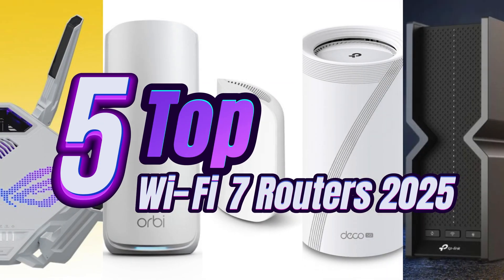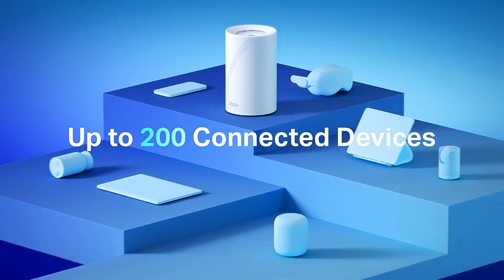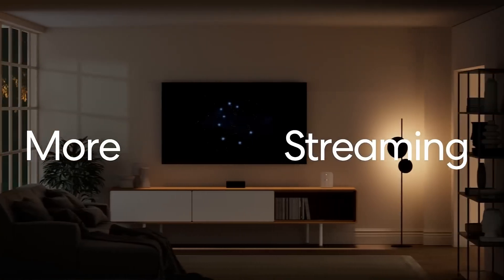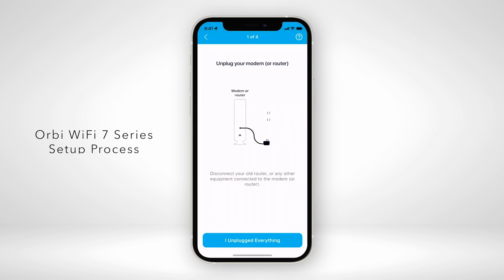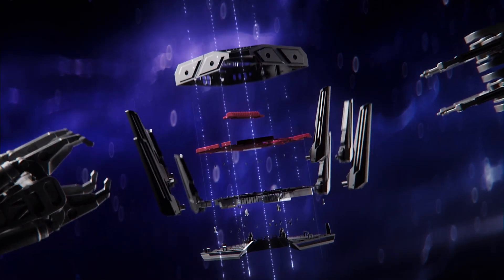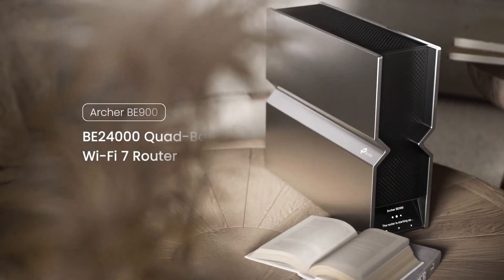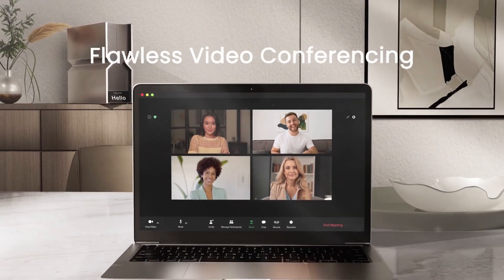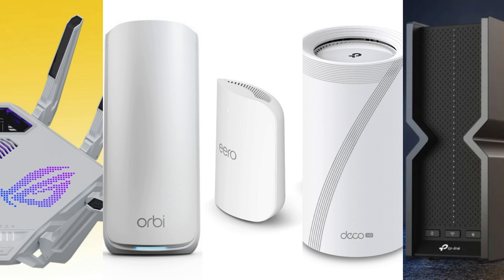Top 5 Wi-Fi 7 Routers of 2025 – The Fastest and Smartest Yet!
The future of wireless is here! In this video, we rank the Top 5 Wi-Fi 7 routers of 2025, from mesh systems designed for full-home coverage to elite gaming routers with AI features. Whether you're a content creator, a gamer, or just want the fastest internet possible, these routers are redefining speed, reliability, and smart connectivity.

📌 Featured Routers:
• TP-Link Deco BE68
• Amazon Eero Pro 7
• Netgear Orbi 870
• ASUS ROG Rapture GT-BE19000AI
• TP-Link Archer BE900

Find out which model is the best choice for your home or office setup!